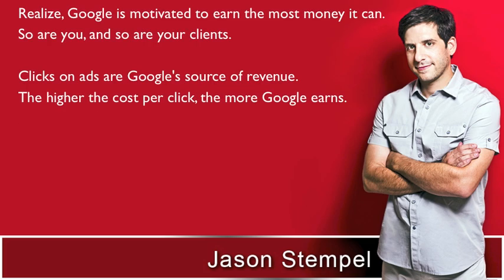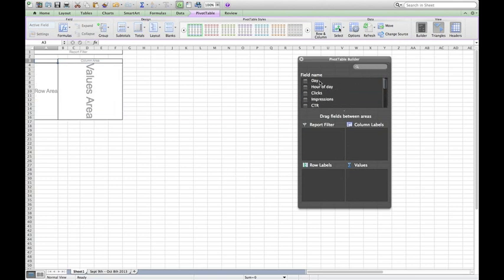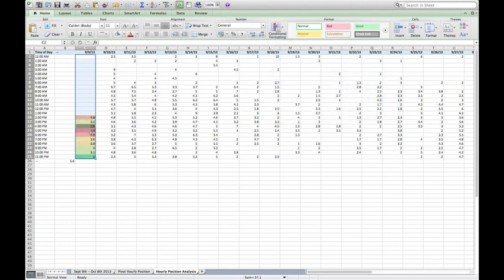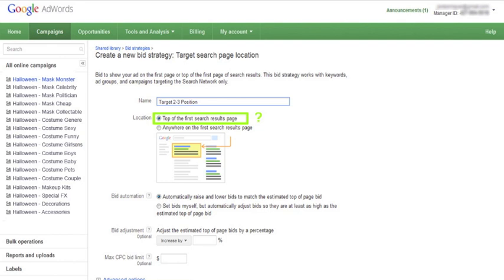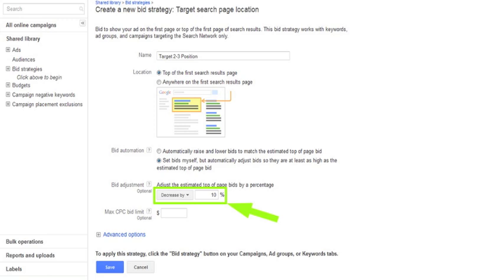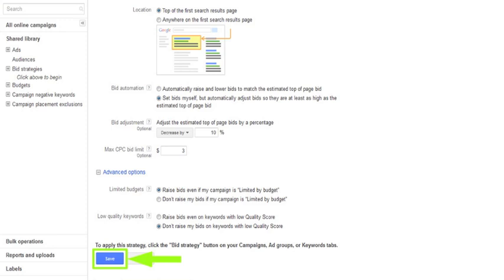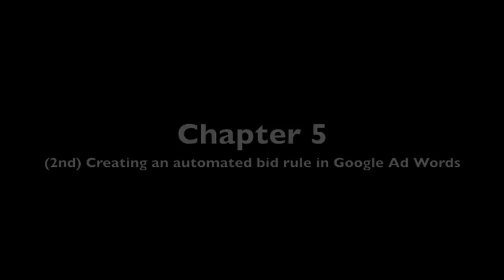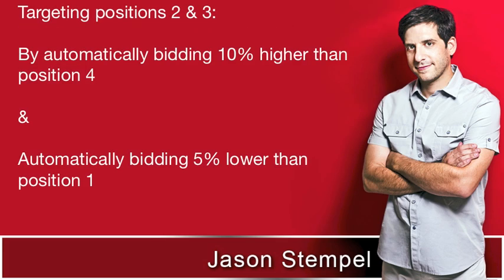Jason Stempel PPC Marketing Tutorial - Bidding Strategy For Ad Position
Learn to use a flexible bidding strategy in combination with automated bidding rules to ensure ad visibility in the positions you want during high volume hours of the day.  Wisely use Google's fair auction process rather than agreeing to pay Google's recommended bid so that you can keep cost per click at the lowest amount required to secure the best position for your clients ads over the competition.

CHAPTERS
0) Introduction    0:01
1) Creating an hour of day ad position report in Google Ad Words    1:55
2) Analyze the data in Excel using a pivot table & conditional formatting    3:03
3) Creating a flexible bid strategy in Google Ad Words    9:21
5) Creating the first automated bid rule in Google Ad Words    17:44
6) Creating the second automated bid rule in Google Ad Words    20:50
7) Conclusion   23:10